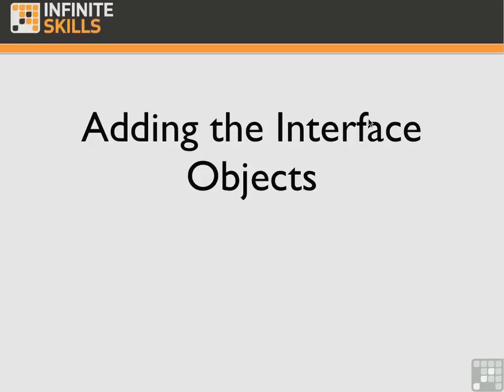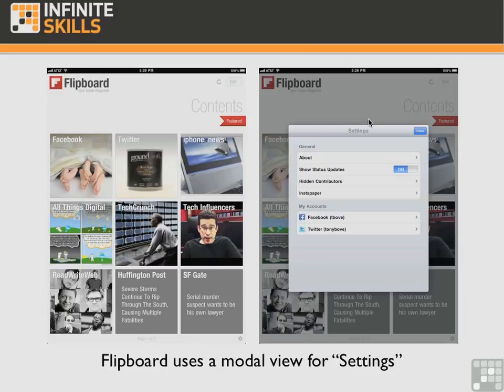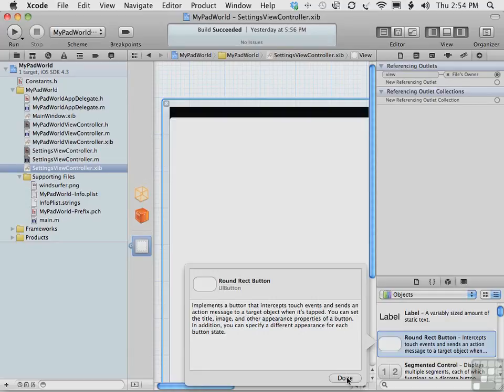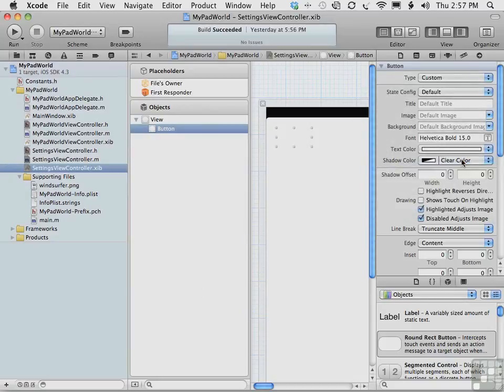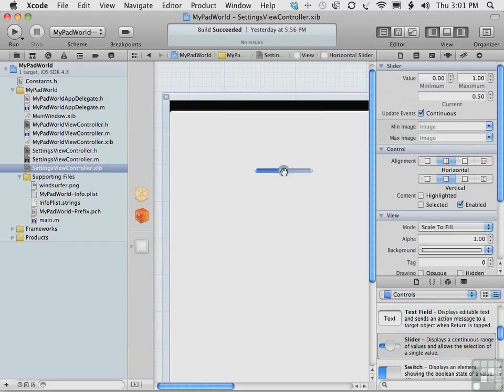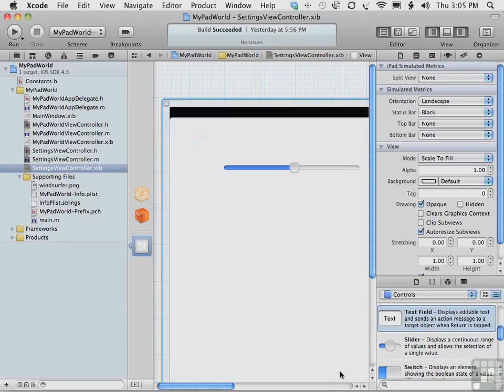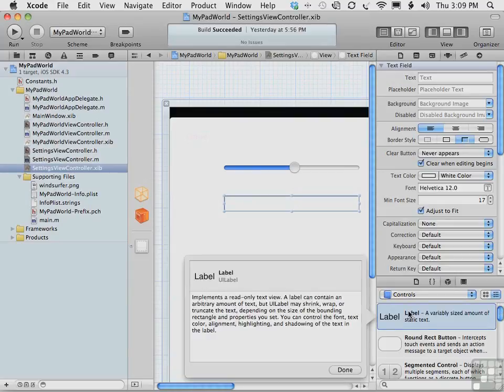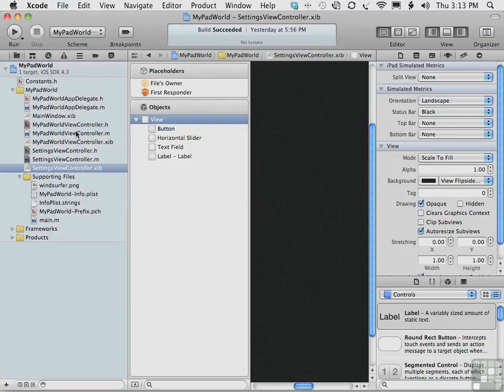2401 Adding The Interface Objects